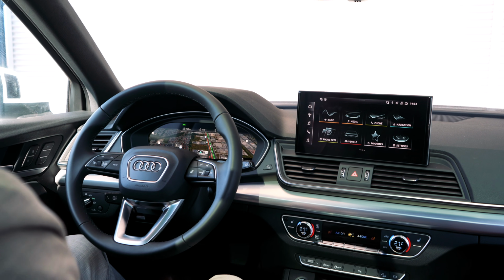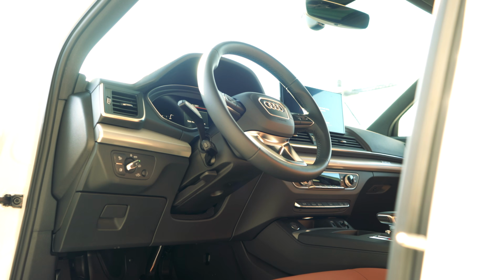Q3 vs Q5